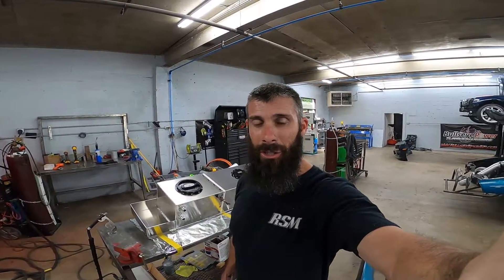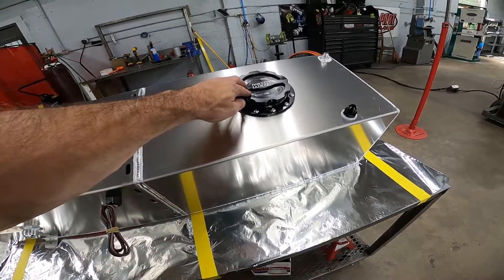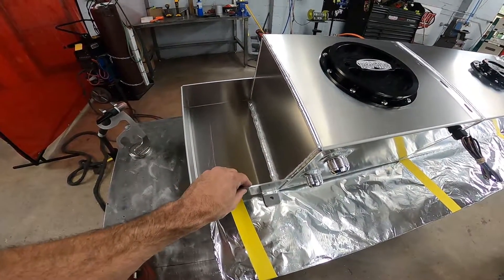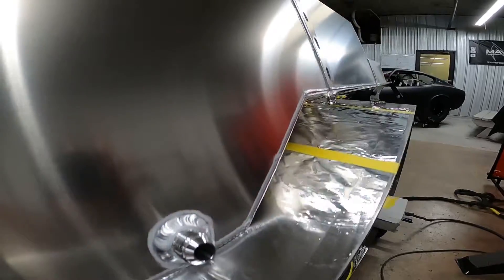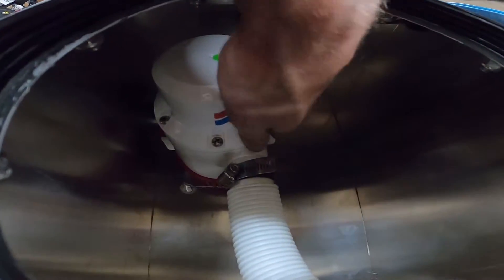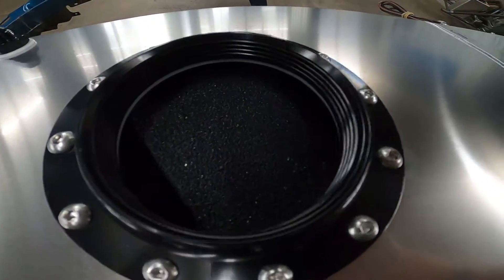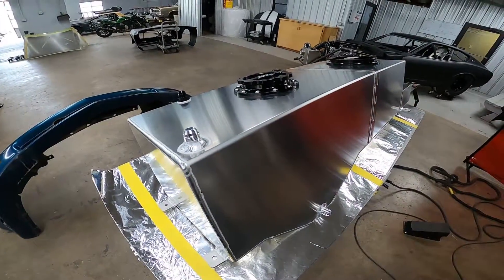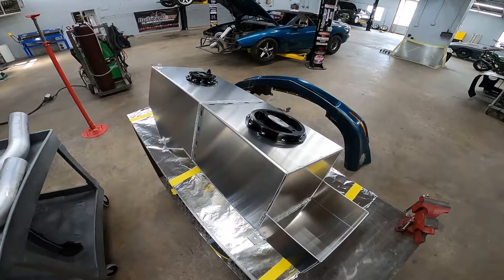RSM Fbody Combo Tank (detailed overview)